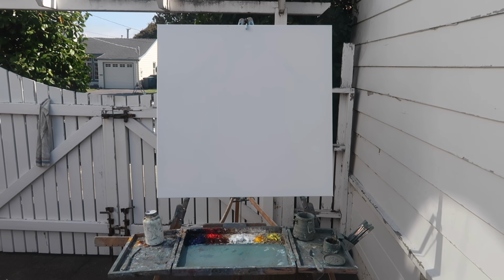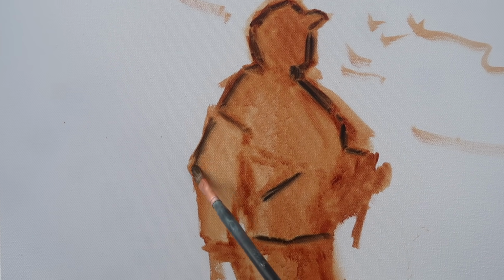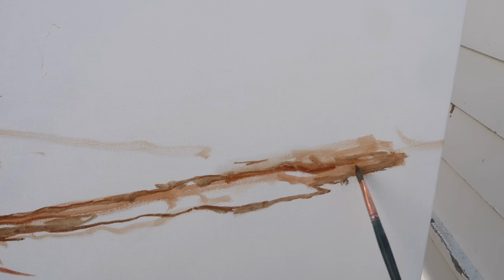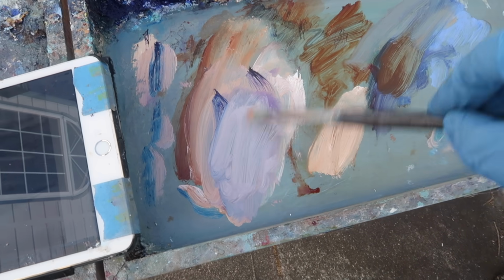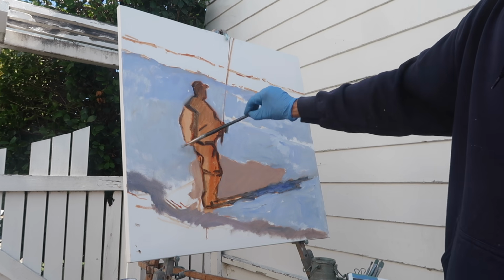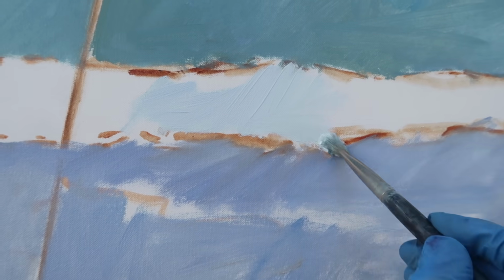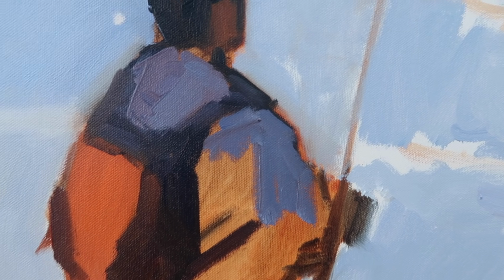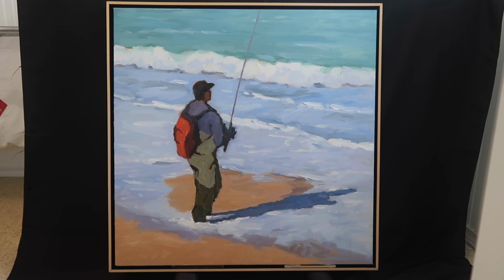30X30 inch FISHERMAN oil painting process